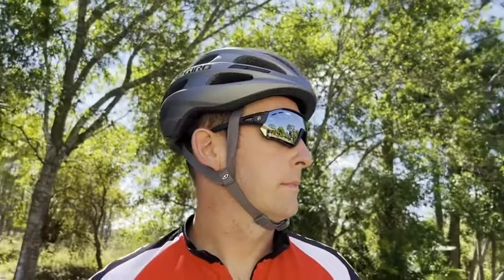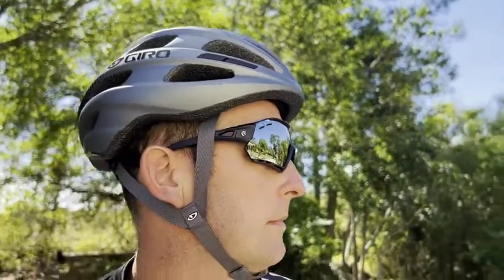Our Point of View on X-TIGER Polarized Sports Sunglasses From Amazon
(Commissionable Links)

about this PRODUCT:【Lightweight Design for All Sports】-The ultra-lightweight frame weighs only 18g. Let you forget about wearing them while exercising and get rid of the heavy sunglasses.X-TIGER sports polarized sunglasses for men and women are ideal for usage by cycling,motorcycle,mtb,biking,driving, running, baseball,fishing, racing, golf,skiing and climbing, trekking or other outdoor activities enthusiasts.
【UV Protection Cut】Cycling glasses are made of materials with excellent safety and impact resistance, it stands out for its ultra-lightness, clarity, elasticity, stability and impact resistance. Effectively reduce the damage of UVA and UVB on glasses, reduce the load on the eyes and ensure a comfortable vision.
【Stress Resistant TR90 Frames】-An active lifestyle means that your sport sunglasses for men & women will have to be tough and rugged enough to meet up to whatever challenges you throw at it. The specially designed stress resistant TR90 frame can meet up whatever you dish out to it and more.
【More Choices and Styles】 This is the first cost-effective mens and womens sunglasses polarized uv protection launched by X-TIGER TEAM in 2021. It is equipped with 5 lenses for different purposes and 2 different shaped temples. The lenses include:❤2 Revo Lens, 1 BLACK POLARIZED Lens, 1 Yellow Night Lens, and 1 Transparent Lens❤; The temples include: ❤Straight temples and Curved temples❤,different combinations and different styles.
【Suitable for Everyone】This running sunglasses use adjustable nose pads, which can perfectly fit any shape of the bridge of the nose with just one tap.People with myopia can install myopia lenses in a special frame.The perfect combination of the 5-speed retractable design and the two styles of the temples allows people with different shapes of faces to use these glasses.